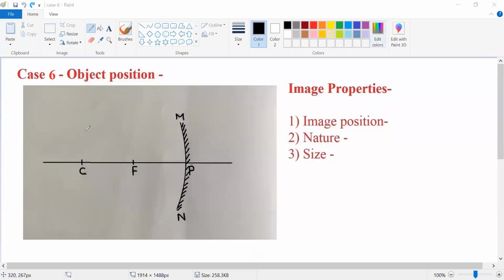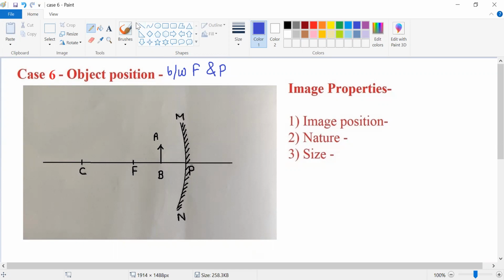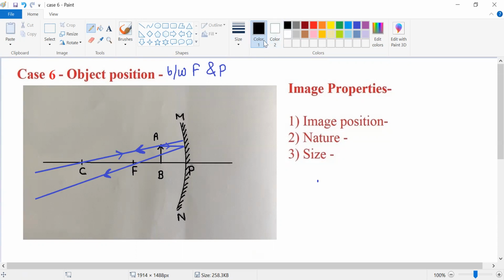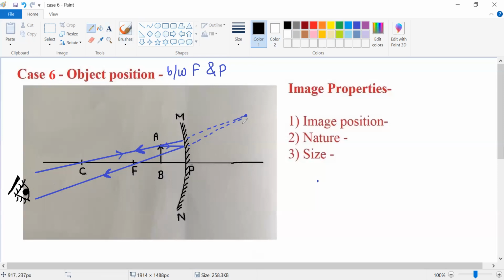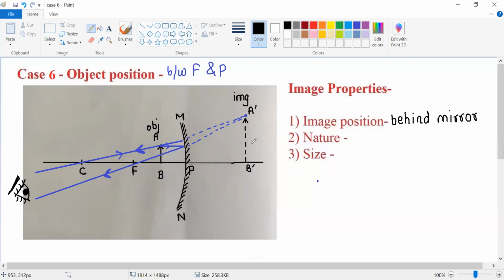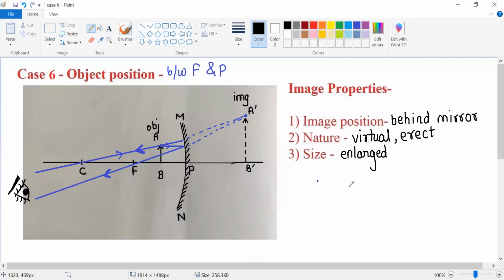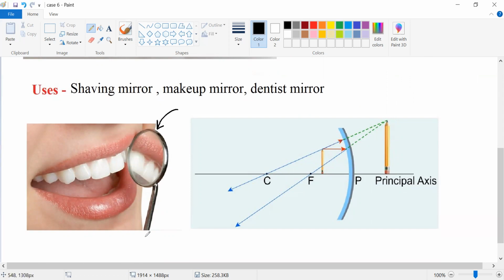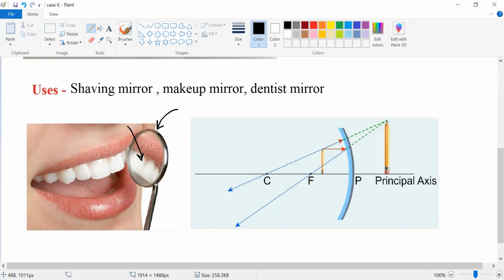Image Formation Concave mirror - Object between P and F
In this video we will learn how to draw a ray diagram for a concave mirror when the object is placed between P and F. This case in very important for your examination point of view.